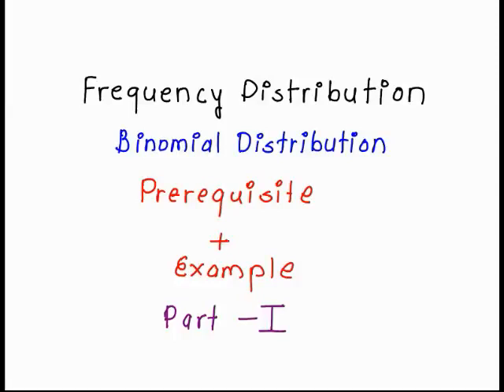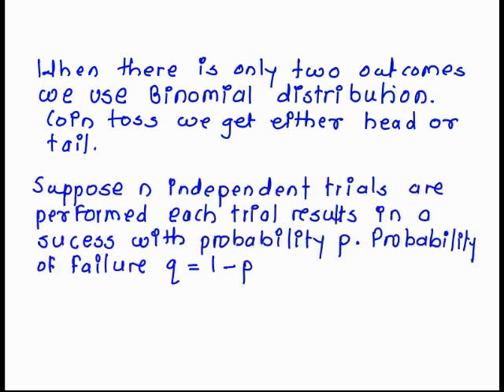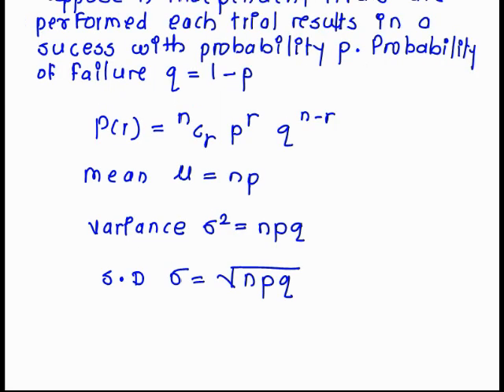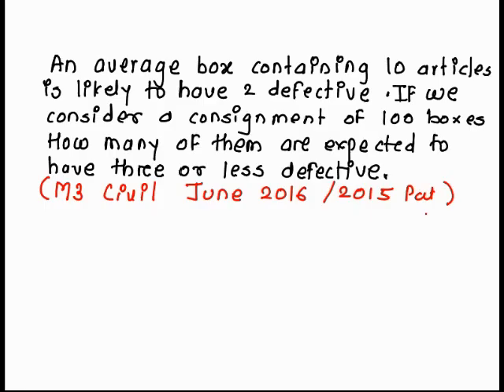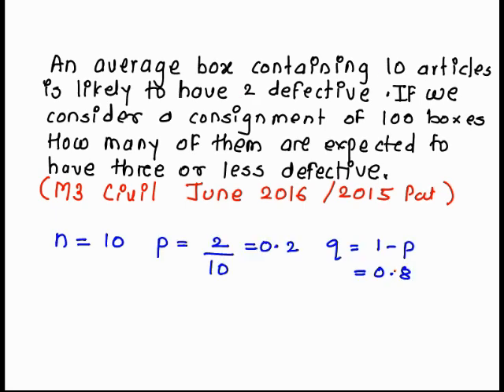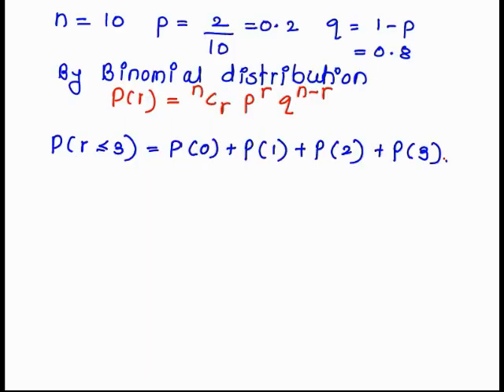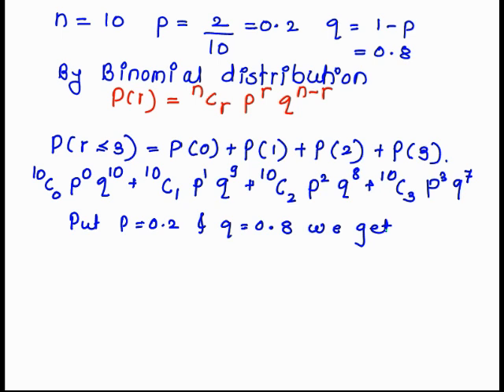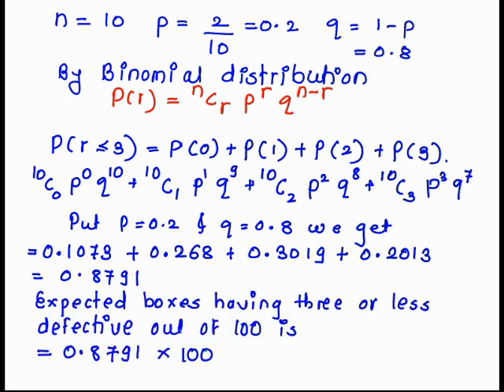Binomial distribution part 1 (Bernoulli’s distribution )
In this video you are going to understand “ How to solve example base on Binomial (Bernoulli’s ) distribution also when we use Normal distribution   “
To understand  Binomial (Bernoulli’s ) distribution  completely go through all
 “Binomial (Bernoulli’s ) distribution “  Video.